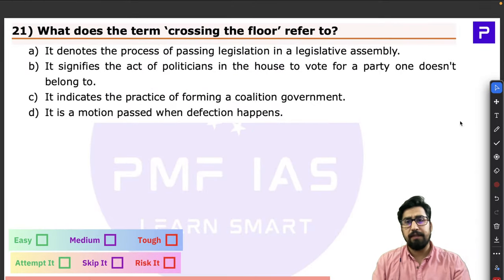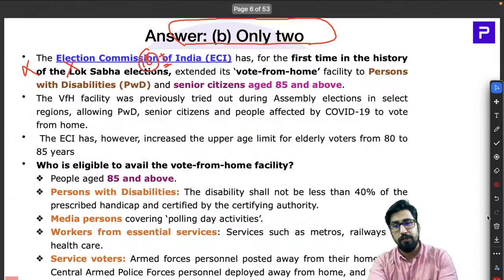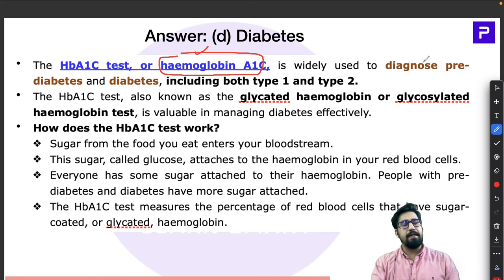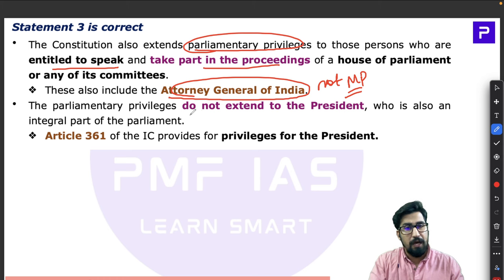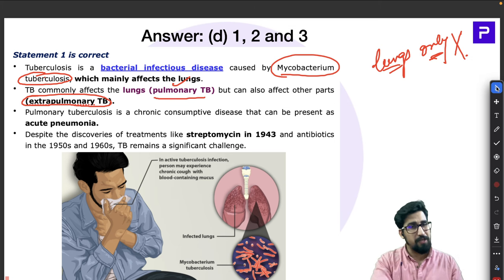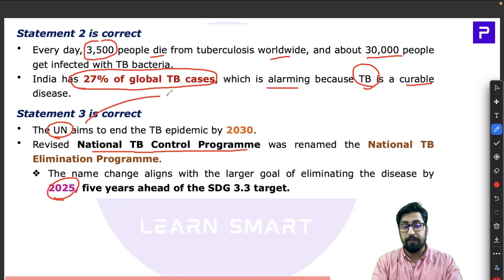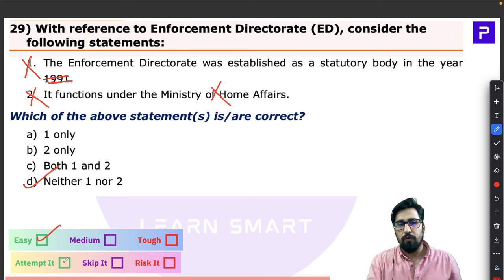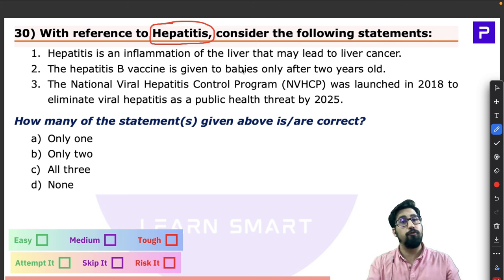PMF IAS Test Series For UPSC Prelims 2024 – Test 09 – Part 02– MCQs 21 to 40